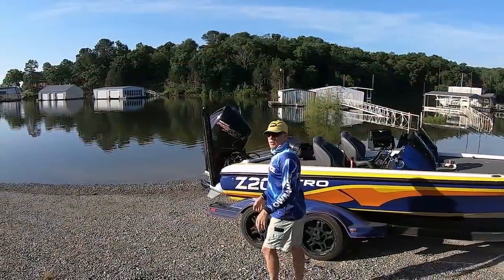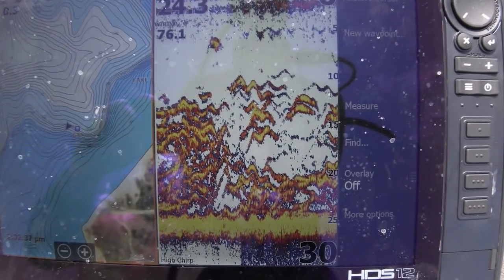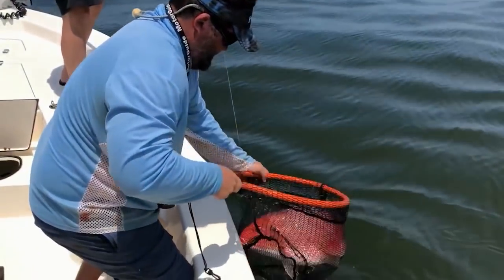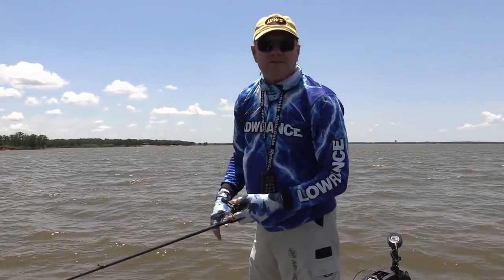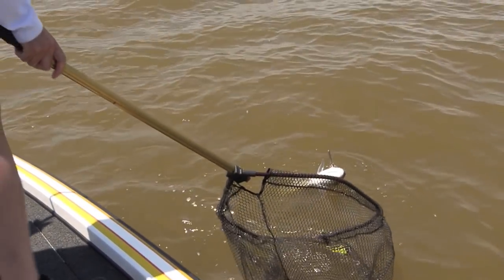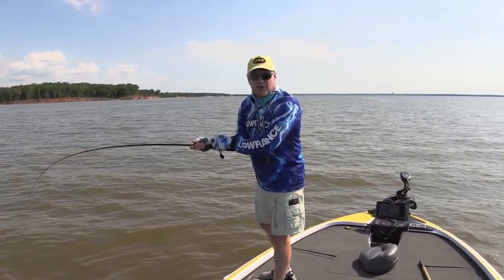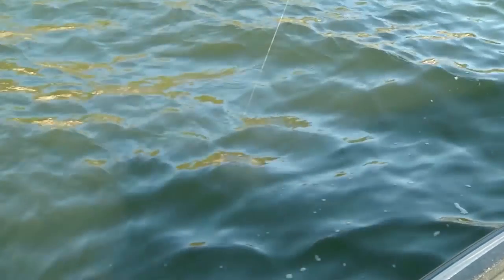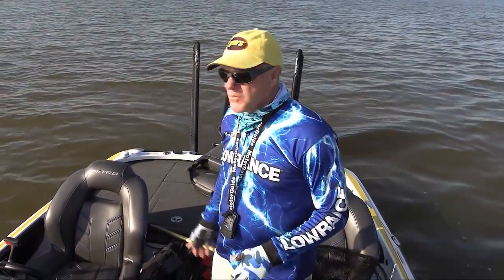FOX Sports Outdoors SouthEAST #15 - 2019 Texoma Oklahoma Striper Fishing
The striped bass are growing big again at Lake Texoma.  This episode highlights how good this fishery on the Oklahoma/Texas border can be, even under flooded conditions.  See lots more great fishing news and info at our web